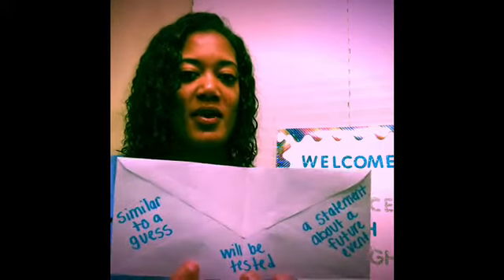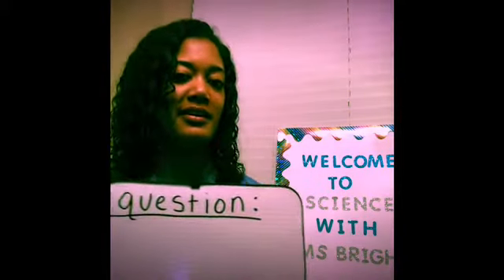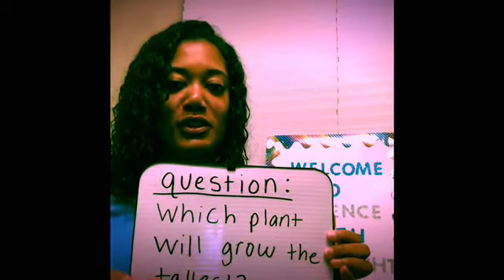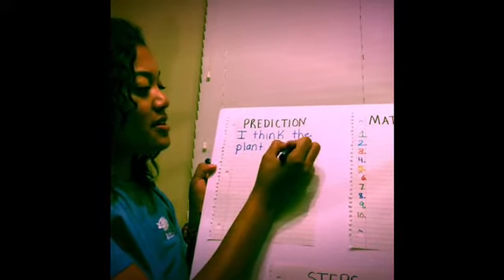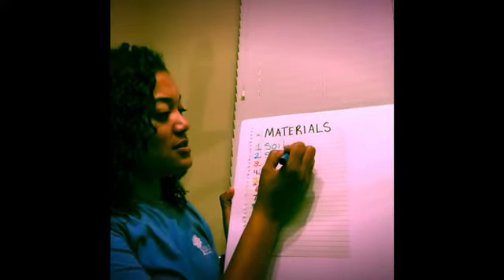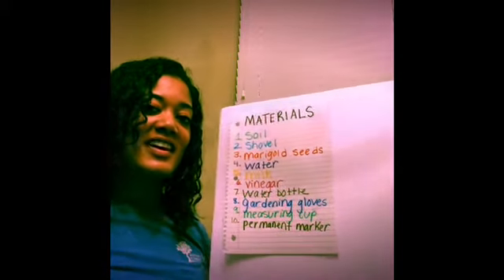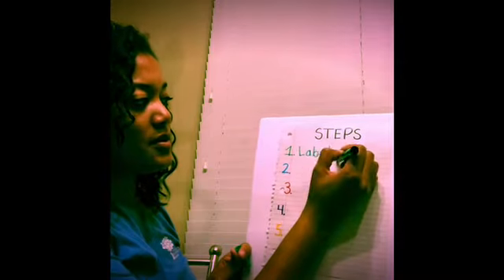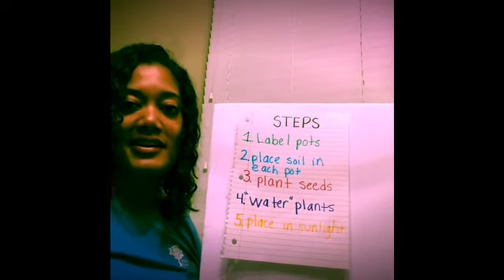4.13.20 Mystery Science Plant Investigation Pt. 1